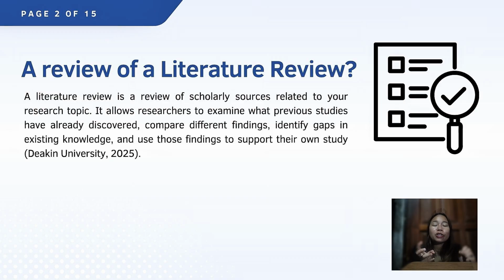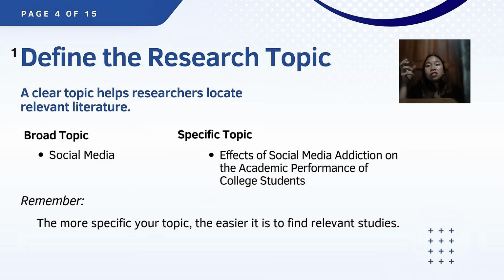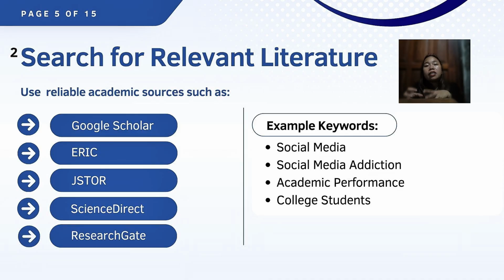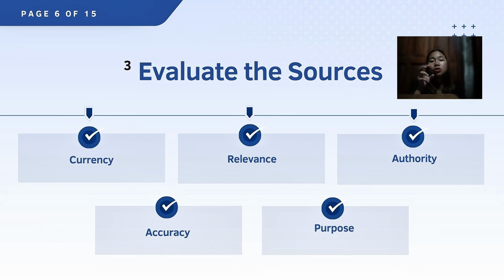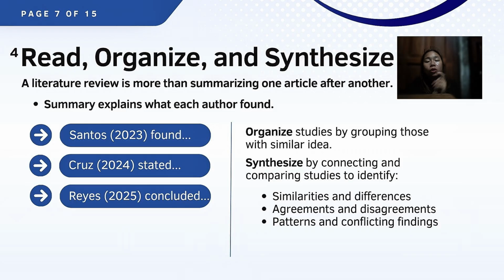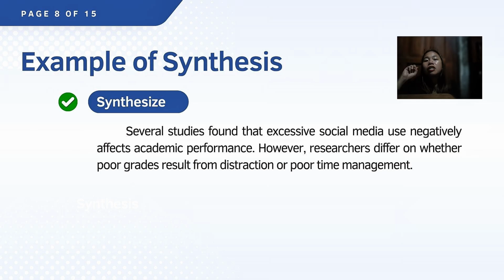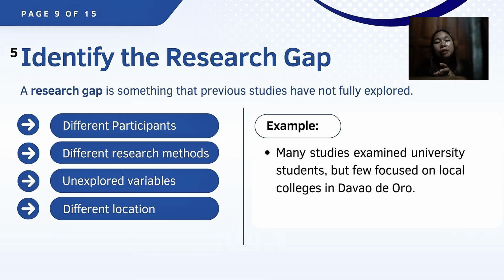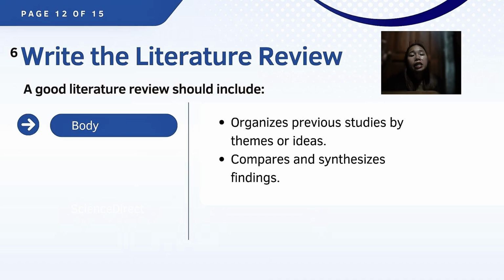ANINO. MAEd-Educ 202A. Sec 5. Video Report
STEPS IN CONDUCTING A LITERATURE REVIEW